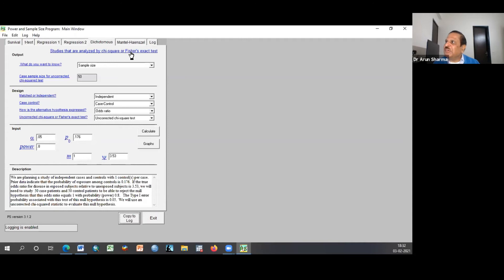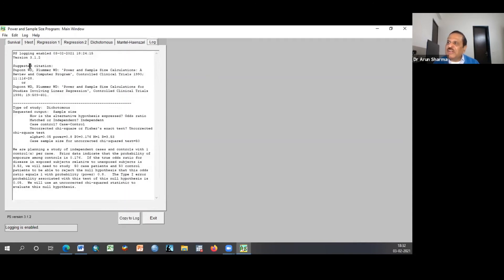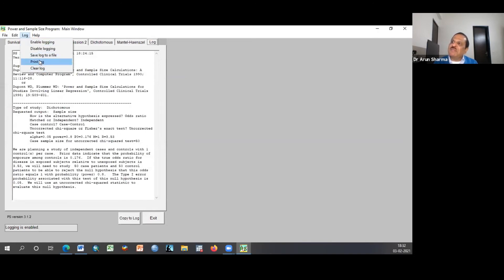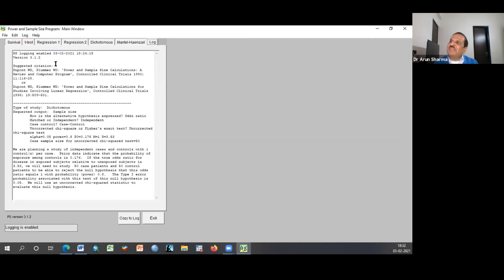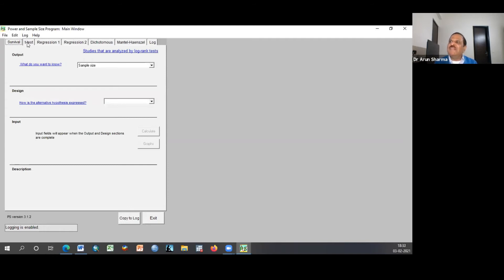Session 2: Sample Size